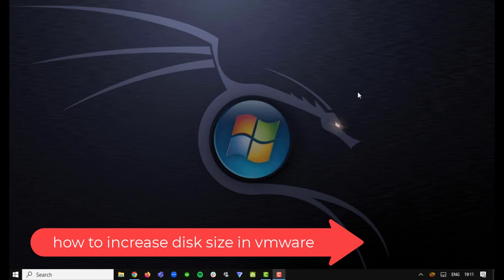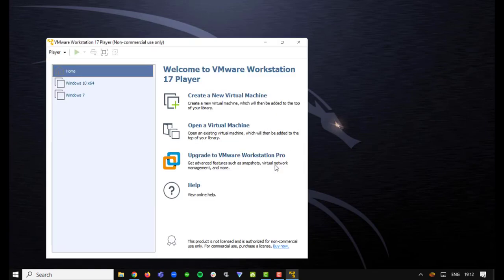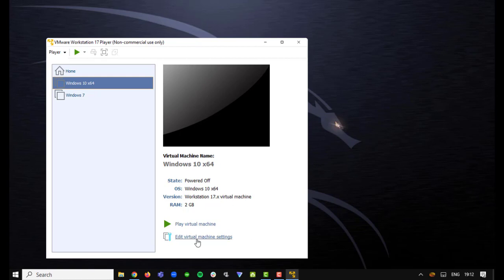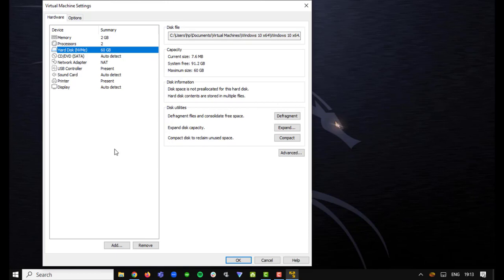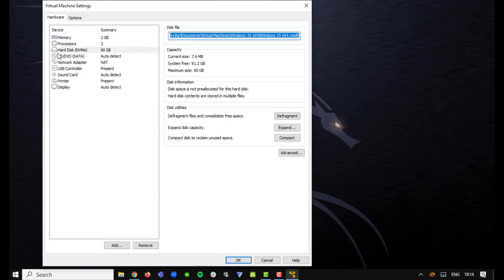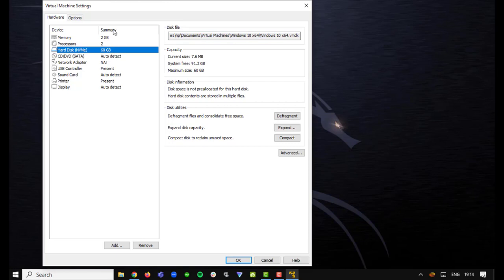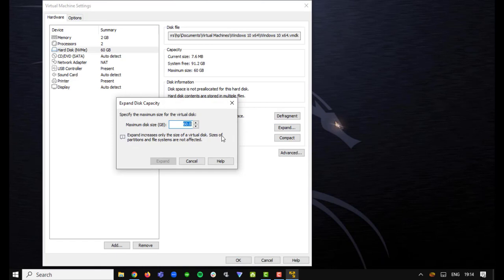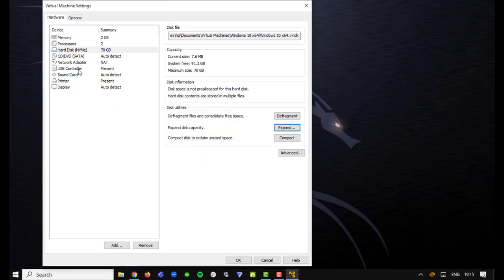How to Increase Disk Size in vmware ? Vmware Tips & Tricks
In this video I'll show you  How to Increase Disk Size in vmware. The method is very simple and clearly described in the video. Follow all of the steps & How to Increase Disk Size in vmware